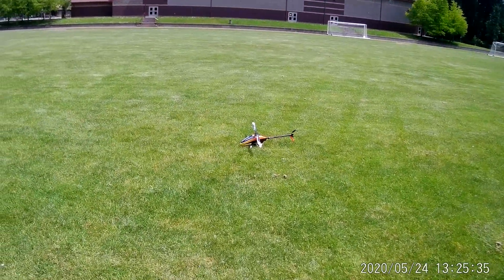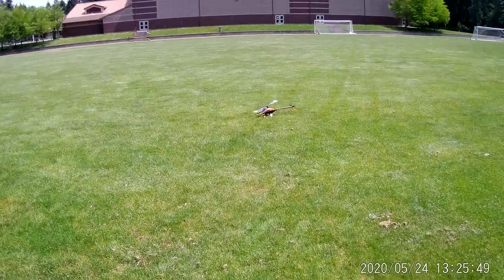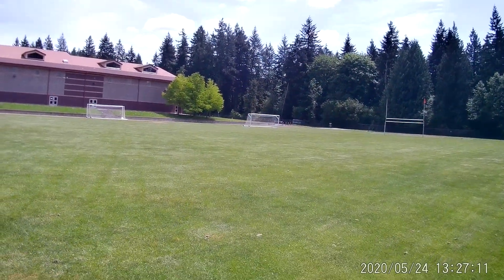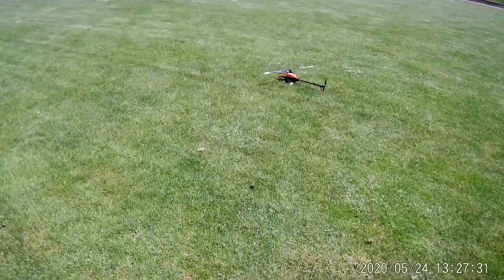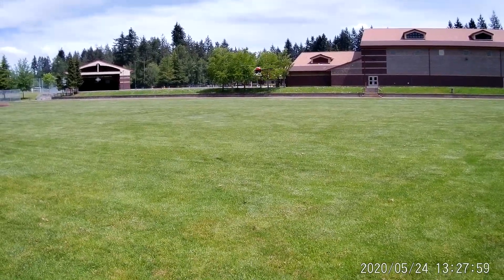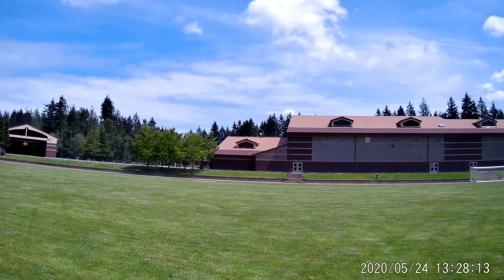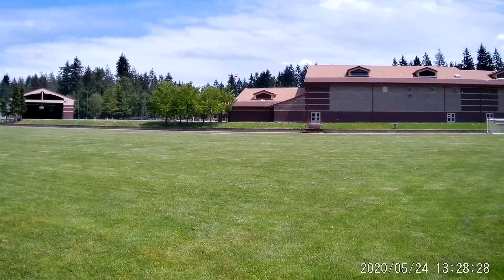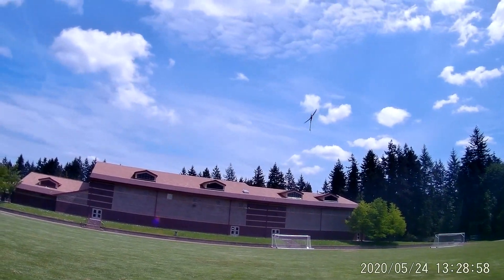Oxy 4 Max on Spirit II — Rescue success and rescue failure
Around 3:00 there is a rescue attempt where the heli goes off sideways. I let go of rescue, then quickly did rescue again and the heli recovered itself.
Rescuing helis in free-fall is difficult on helis because it has no way of knowing instantaneously which way is up or down.

Oxy 4 Max at 2200 RPM, Spirit II, RT 283 mm, Hobbywing V4 PP 60A, HRB 6S 1800, RotorStar 2820-930 kV, 110T/16T gear ratio, Horus X10S.